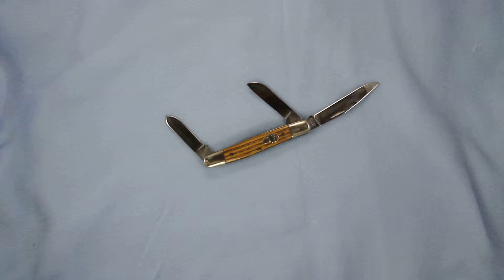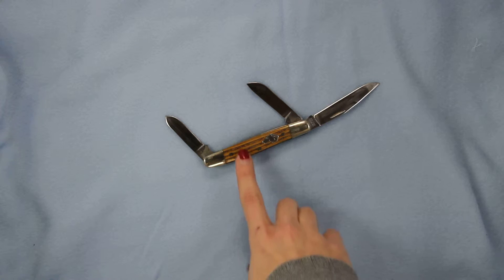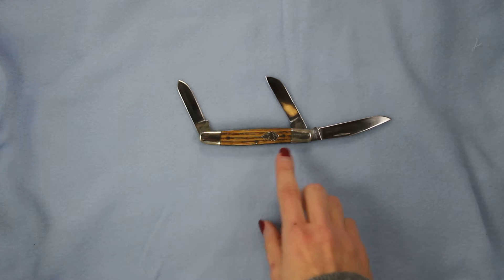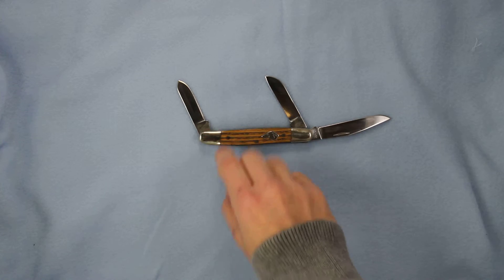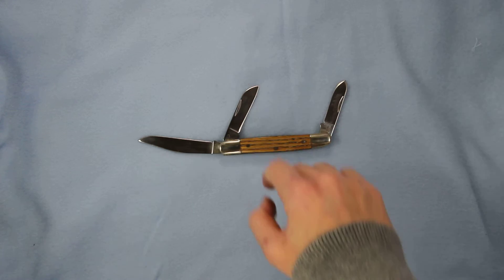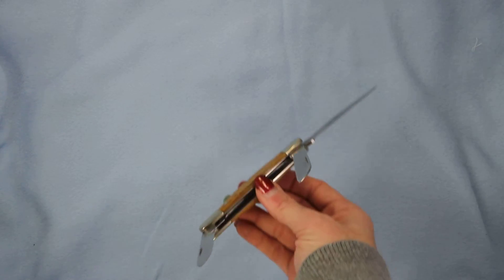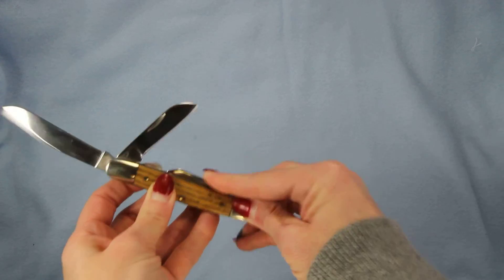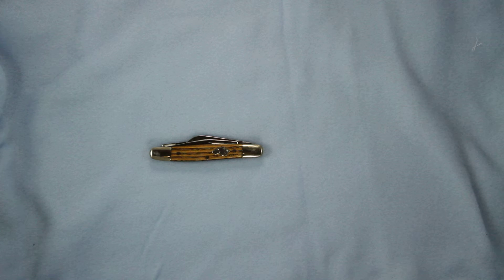Kabar 3313 Dogs Head Three Blade Stockman Knife - video demo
Kabar 3313 Dogs Head Three Blade Stockman Knife.  Kabar has embellished a silver dog's head image on the side of this handle.  The handle is a wood grain with light to dark brown tones and two silver bolsters on the ends.  Two small blades are 2.75 inches and the longer blade is 3 inches long.  Very versatile and good looking knife, this is one you don't want to miss. Proudly MADE IN the USA.